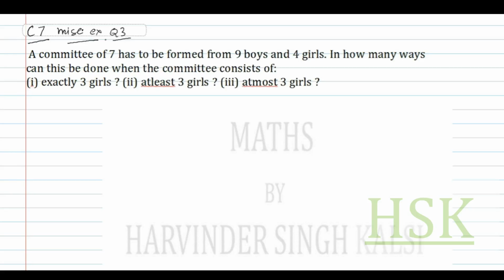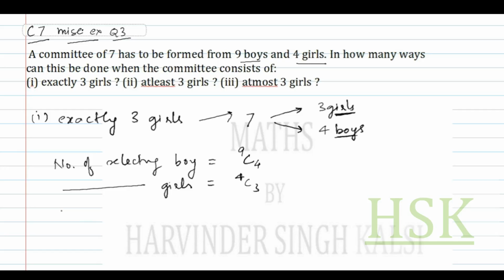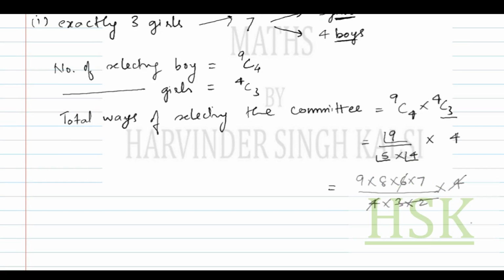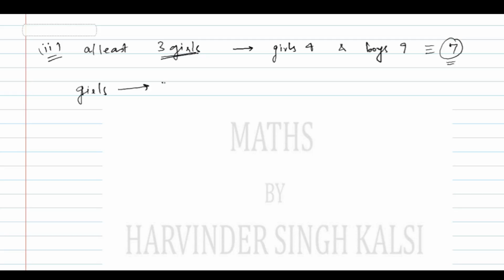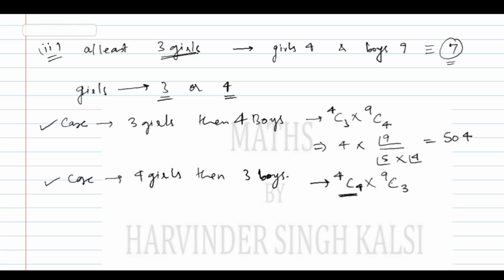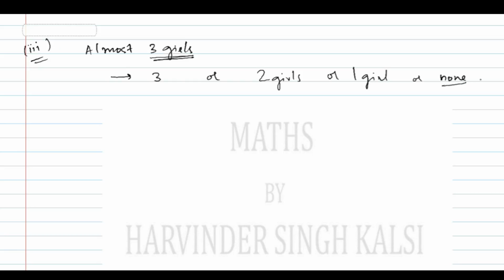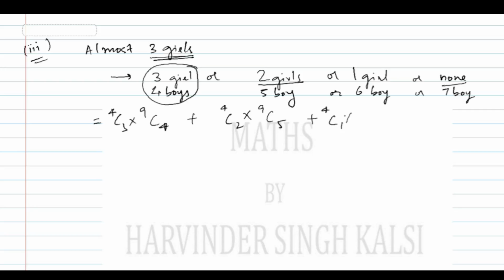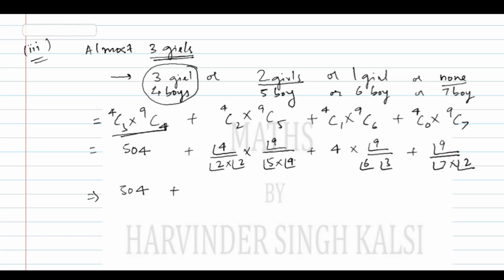permutation and combination c7 misc ex q3